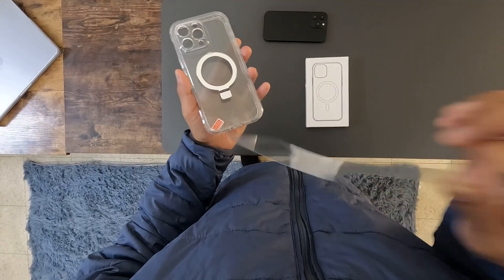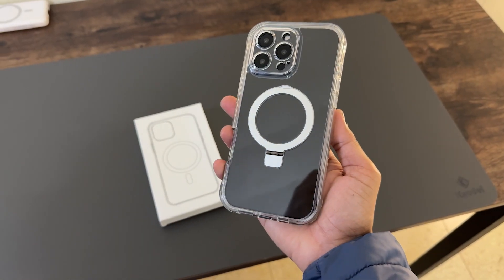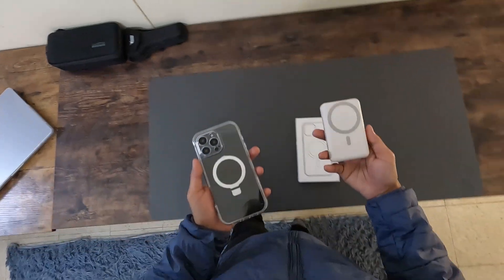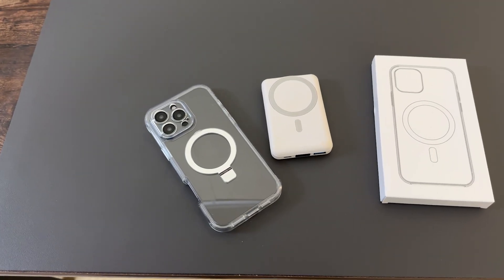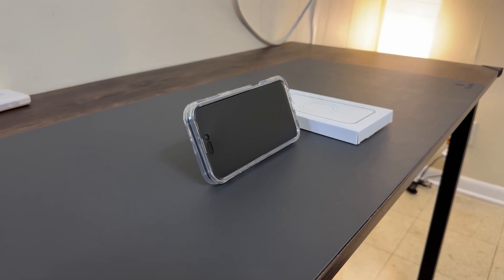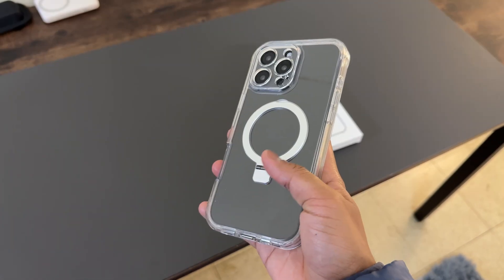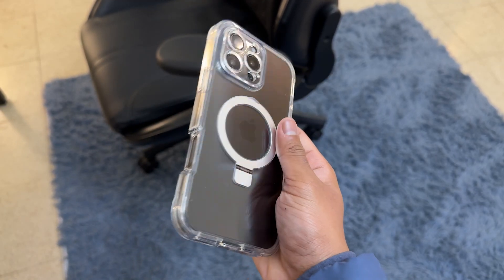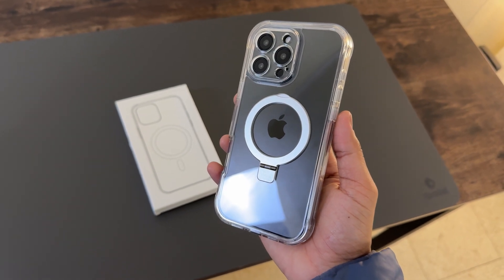Complete Protection iPhone 16 Pro Max Case: Worth Buying?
Introducing the ultimate Privacy Case for your iPhone 16 Pro Max 6.9”—a complete protection solution with integrated lens protection and a built-in anti-peep screen protector. Enjoy your privacy with the EVA optical filter, blocking views from angles over 35°, perfect for crowded spaces. The clear acrylic back ensures non-yellowing clarity, showcasing your phone’s true colors while resisting fingerprints and UV damage.

This full-body protection case is designed with military-grade drop proofing featuring corner airbags to shield against everyday drops. The invisible magnetic kickstand folds seamlessly into the back, offering adjustable viewing angles from 40° to 120° without compromising your phone’s sleek design. With MagSafe compatibility powered by 36 N52 magnets, the case ensures secure attachment to all MagSafe accessories for faster, reliable charging.